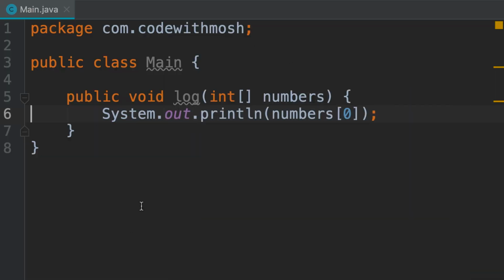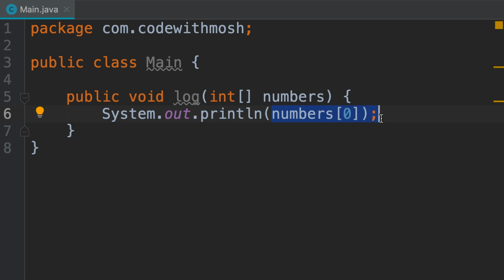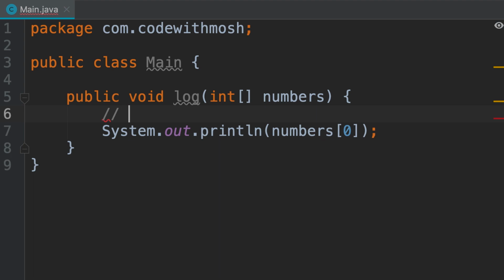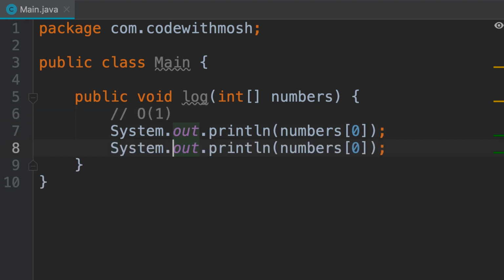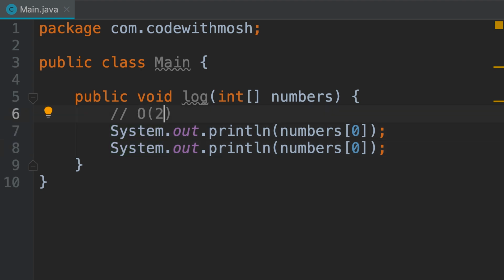DSaA #4 - O(1) [By Mosh Hamedani]